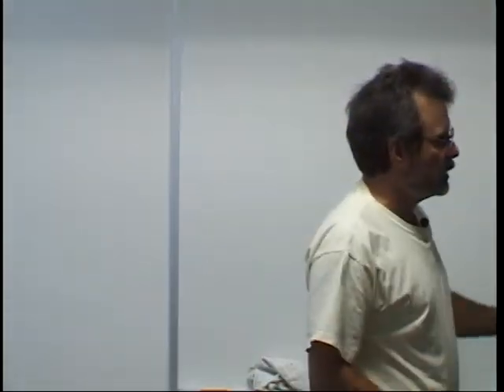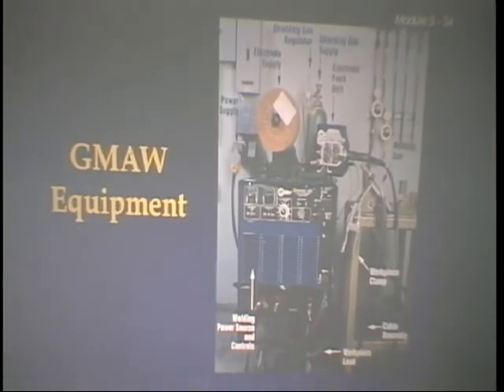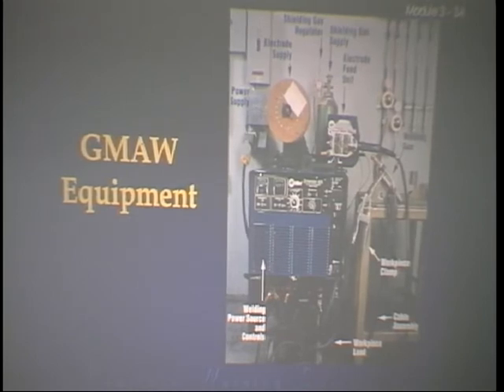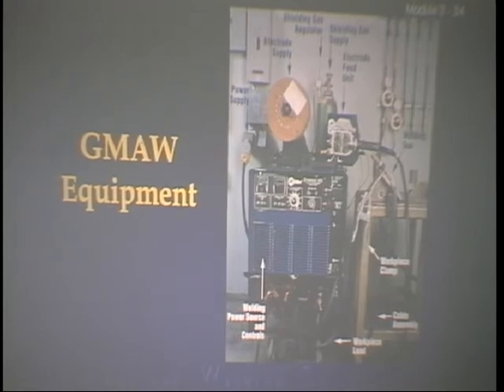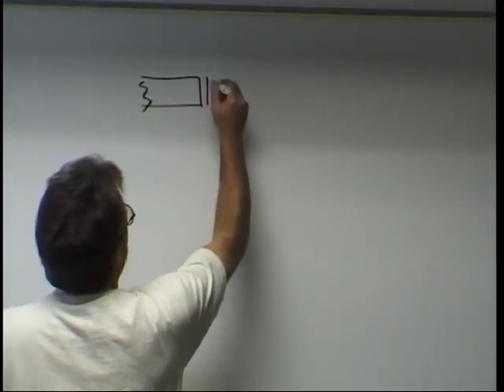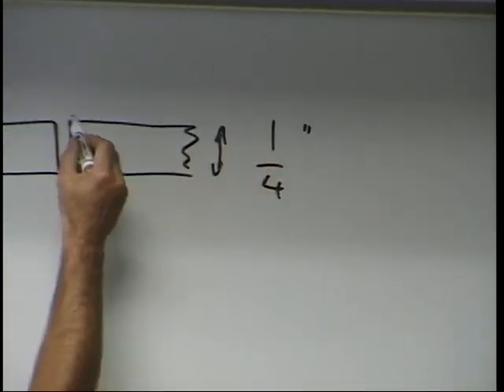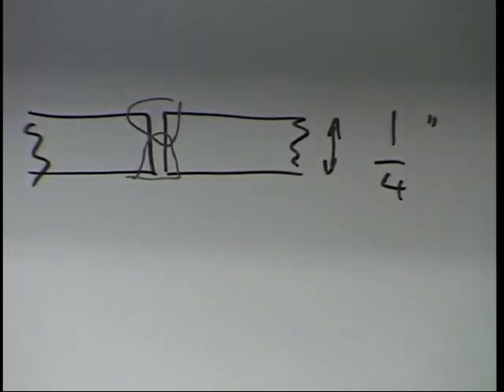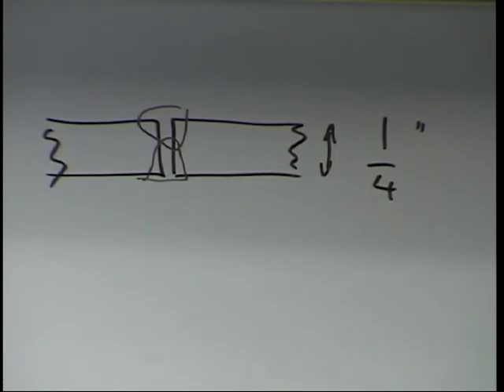Western Wyoming Community College Weld 1770 ch 22